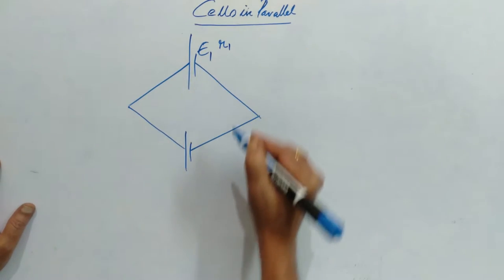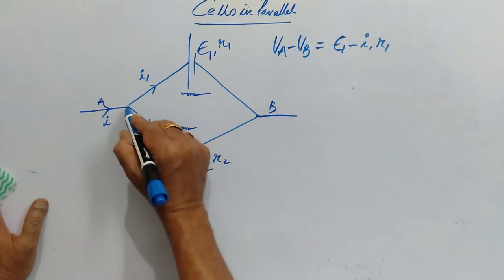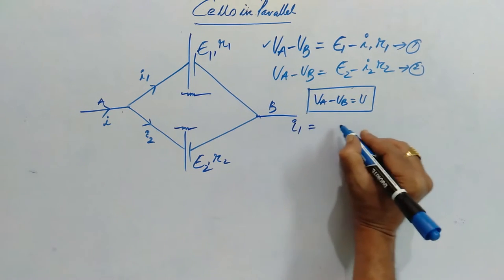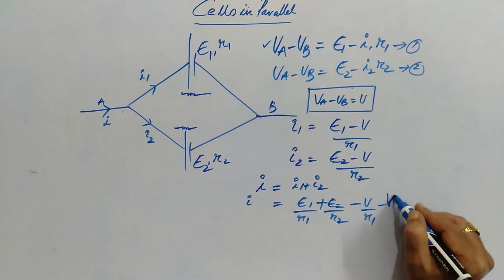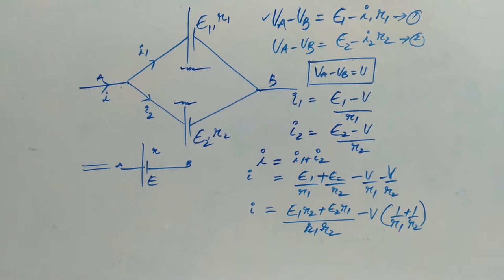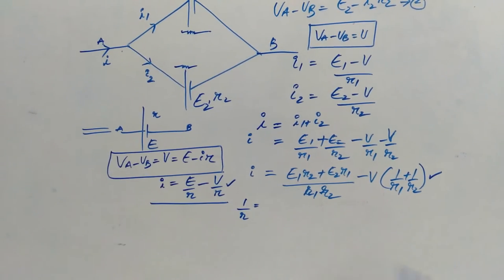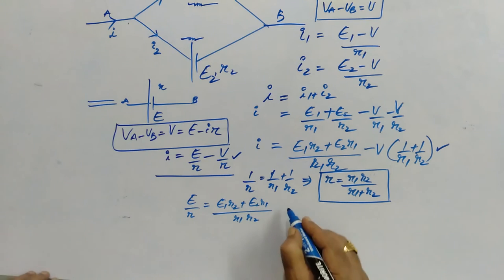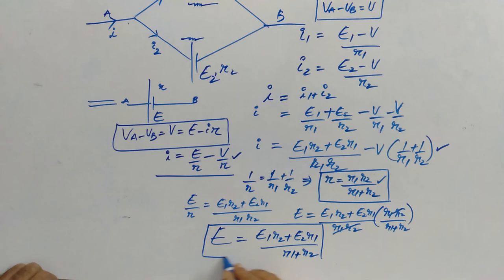CELLS IN PARALLEL CE 13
IN THIS VIDEO THE EFFECTIVE EMF AND INTERNAL RESISTANCE OF THE COMBINATION OF TWO CELLS OF DIFFERENT EMFs AND INTERNAL RESISTANCES,